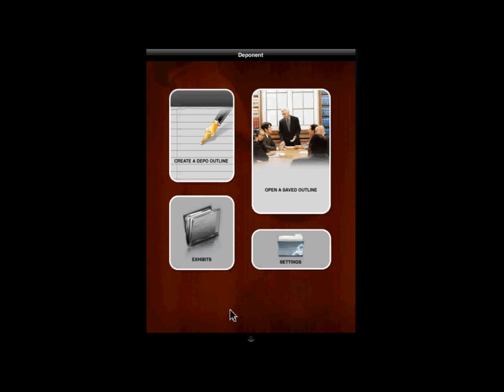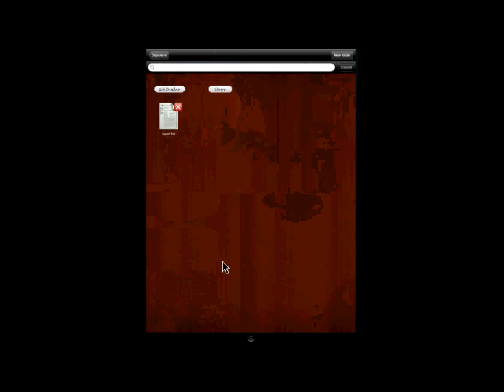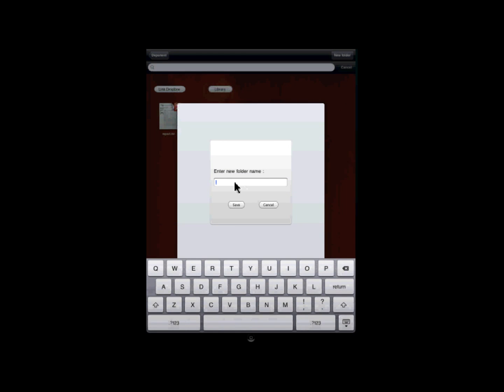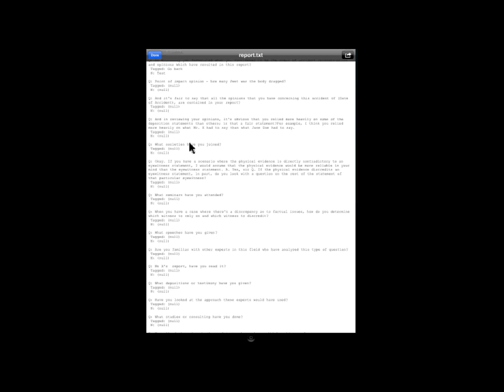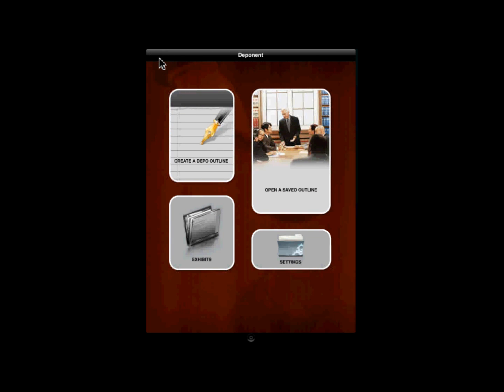Working with Exhibits in The Deponent App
How to View Exhibits and Create Folders in The Deponent App by Majority
Opinion LLC.